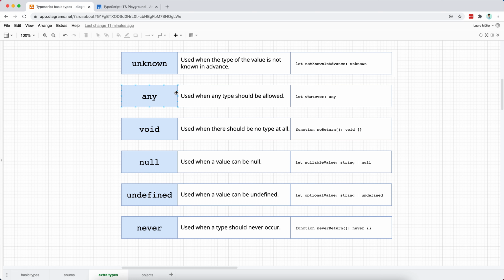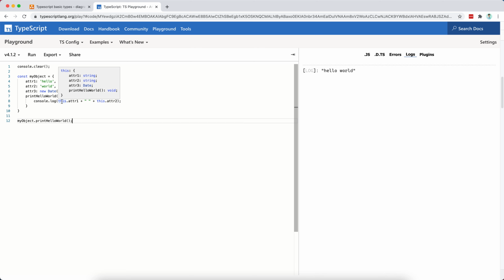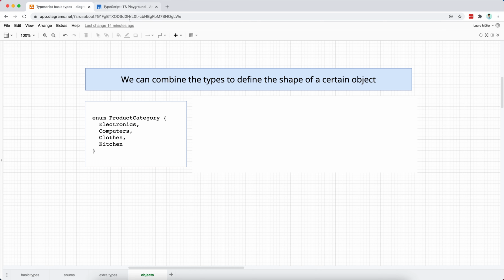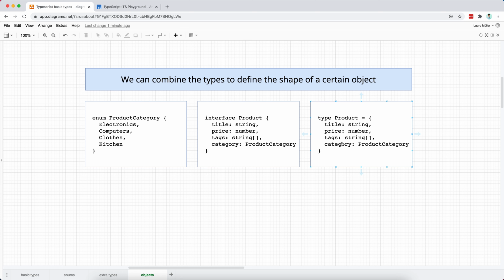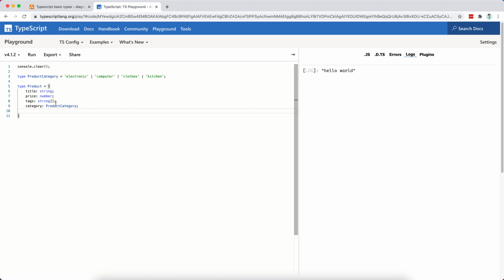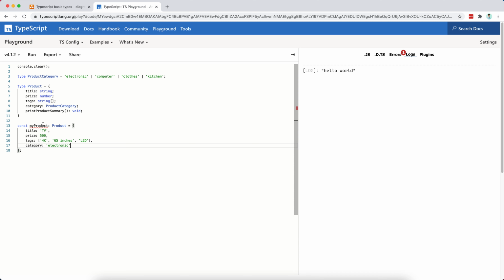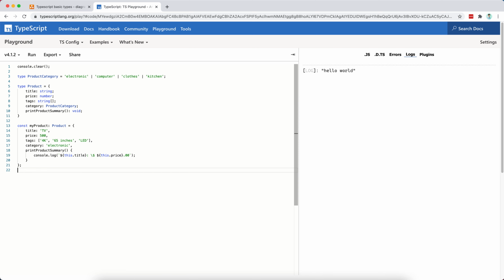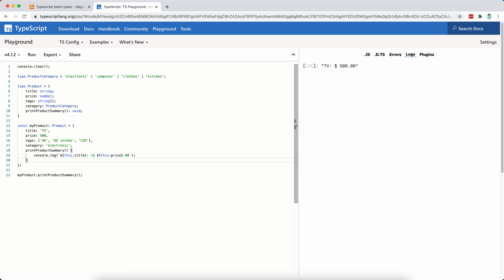Typescript's basics for typing complex objects: Learning Typescript by example #009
Hello everyone!

In this video, we start exploring the mechanics of typing objects in Typescript. We go through two options: using Interfaces and using Type Aliases, and then we discuss a few practical examples with the help of Typescript's official online playground.

Finally, if there is any topic in development that interests you, make sure to write it down in the comments! I will take into consideration all your suggestions and requests, as well as the popularity of each of them, when deciding which series to record in the future :)